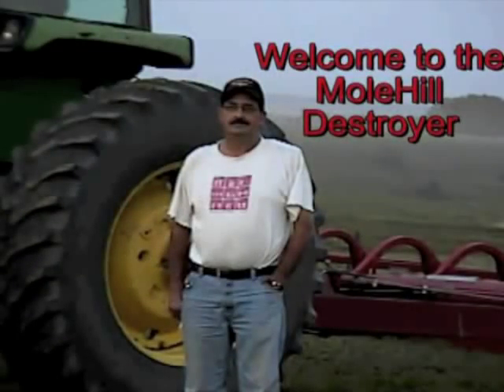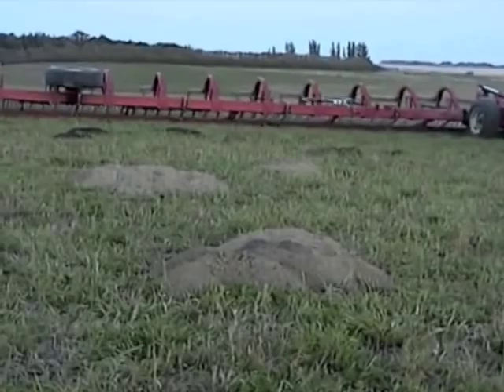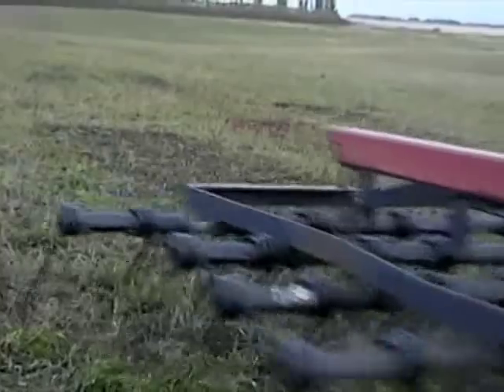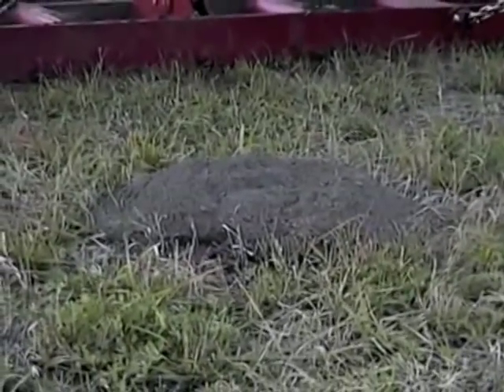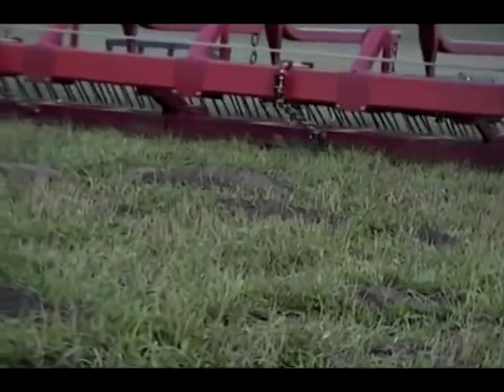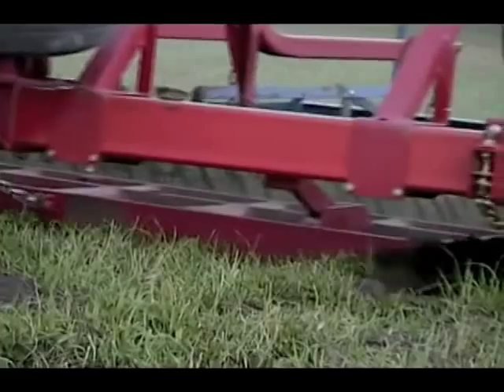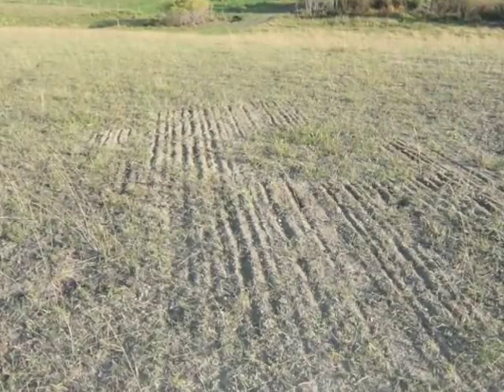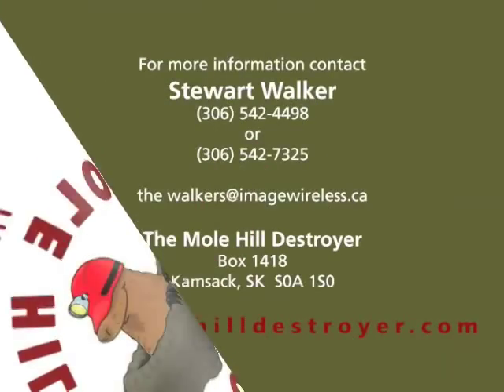Destroyer01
The Mole Hill Destroyer in action